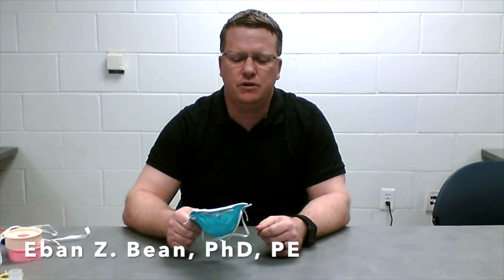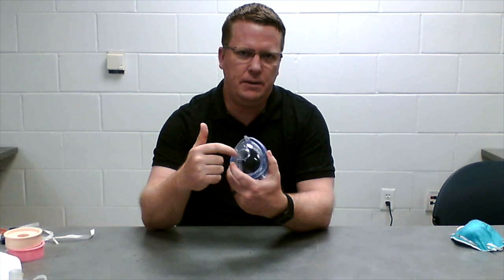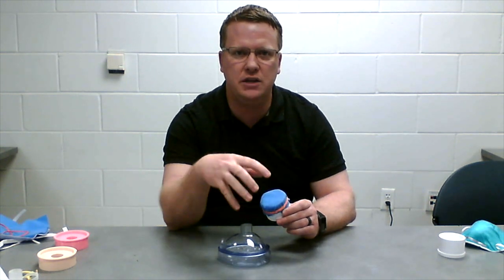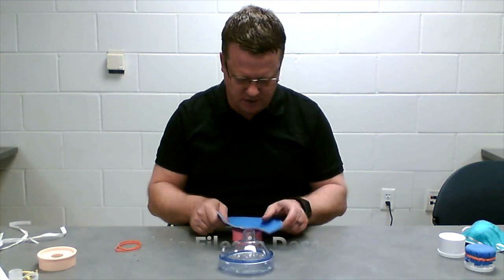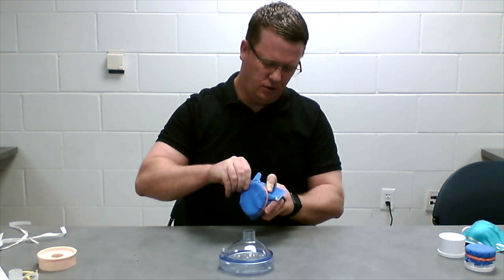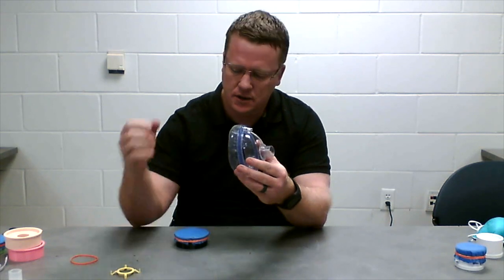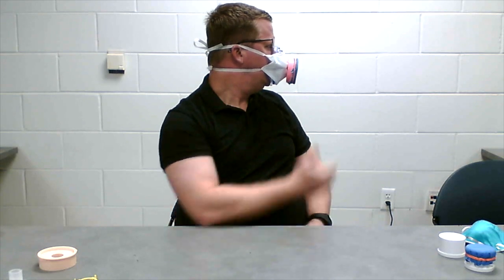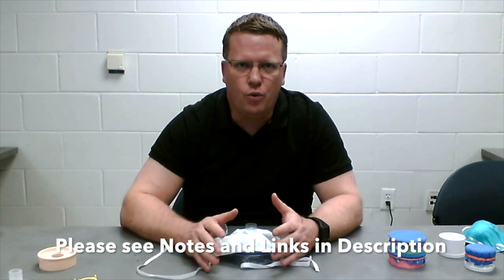Simple to Produce N95 Equivalent BVM/Anesthesia Mask using Halyard H600 Surgical Wrap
This video shows how to make an alternative n95 mask equivalent that can pass fit testing. The design uses a standard anesthesia mask, adapter, surgical wrap (Halyard H600 surgical wrap), rubber bands, and a simple surgical mask.

**Updated Print and Solidworks Files - 2x larger filter area, offset connection

Most 3D printers are large enough to print 9 at a time in a 3x3 configuration or 4 of larger adapter in a 2x2 configuration..

The size of surgical wrap should be 4" x 4" or larger, lay flat on the part and wrap rubber bands to secure the material. Trim excess.

Initial design used off the shelf item:  - 3/4" x 2" Schedule 40 PVC SLIP (not threaded) bushing

Use elastic or simple surgical face mask to secure the mask to the face. Adjust pressure in anesthesia mask to improve fit. Cut a small slit in the mask for the mask port, put the port through the hole, and put the small end of the bushing on the mask port.

Any masks produced to follow this protocol should be fit tested following N95 procedures at your institution.

Thanks to the following individuals from the University of Florida for their collaborations:

Nikolaus Gravenstein
Randell Duggins
Piyush Agade
J. Barrett Carter
Juan Briceno
Forrest Masters
Eban Bean